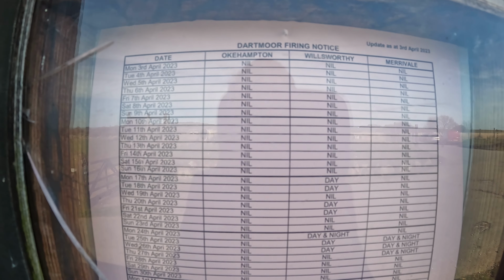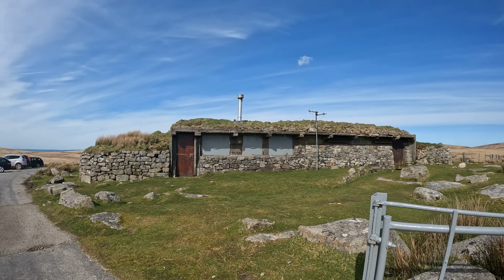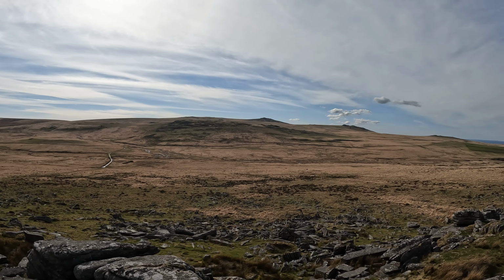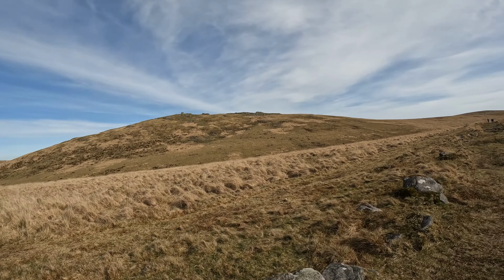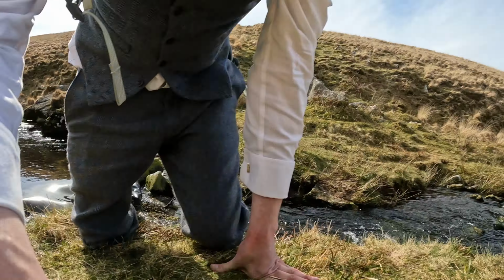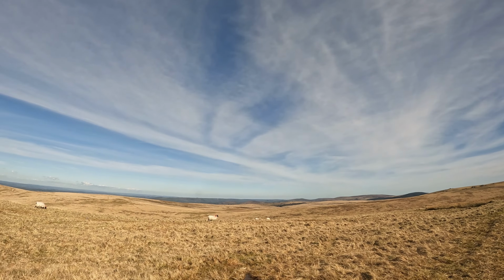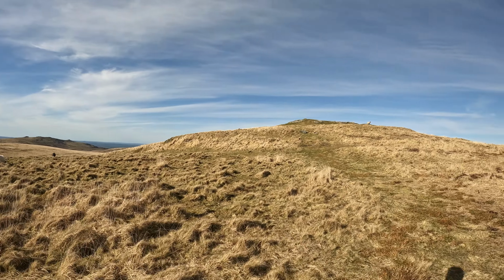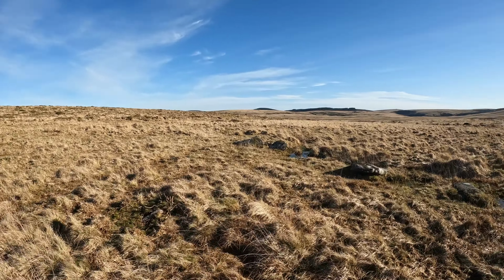A Tour of Tors | Oke Tor, Steeperton Tor and "the other" Hound Tor | Dartmoor April 2023 Part 1/3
The first part of my overnight expedition across part of Dartmoor. In this part I walk from Okehampton to Buttern Hill via Oke Tor, Steeperton Tor and Hound Tor (not the famous one).

Includes the debut of my new "pocket wellies" (which I think are a good idea and everyone else will probably consider to be ridiculous) to cross Steeperton Gorge.

Also some off topic blathering about Cold Comfort Farm.